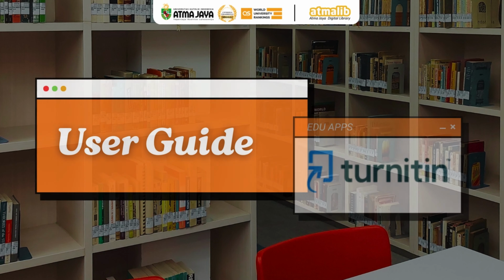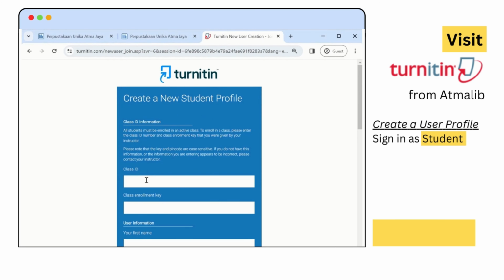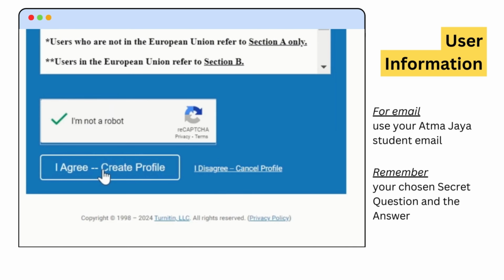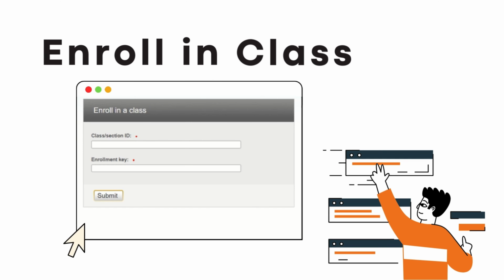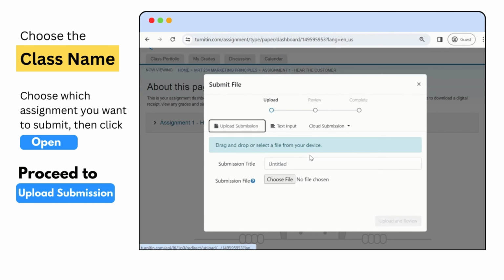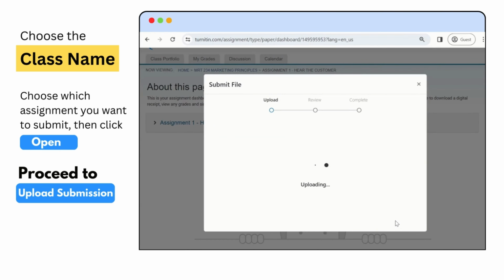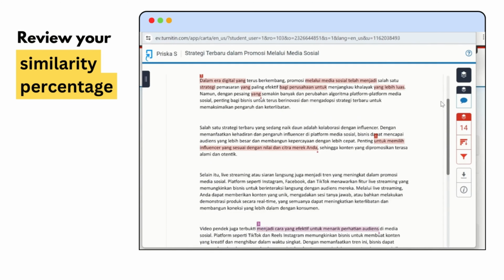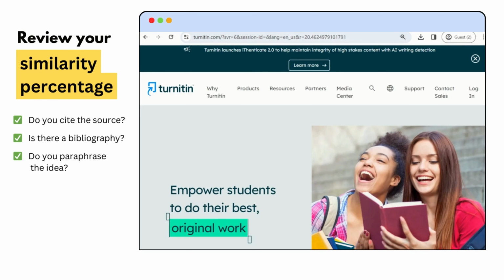How to Use Turnitin from Atmalib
Hello, Sahabat Atmalib!

Through this guide, Atmalib will explain how to create a Turnitin account, log in to Turnitin, enroll in a class, and check the similarity of your academic works.

Write high-quality academic papers using Turnitin through Atmalib.